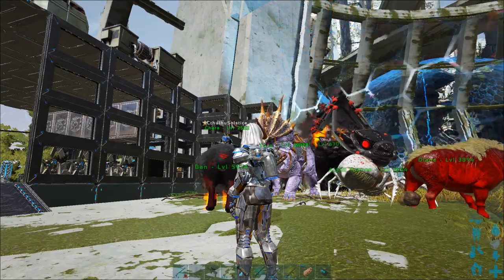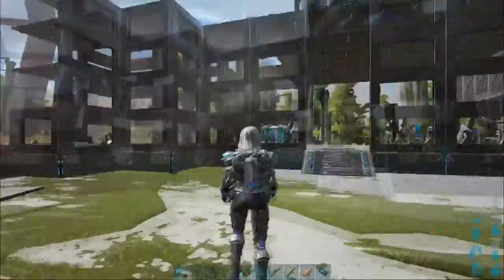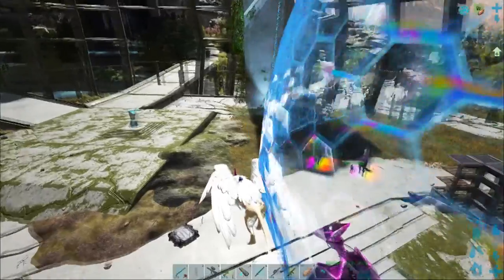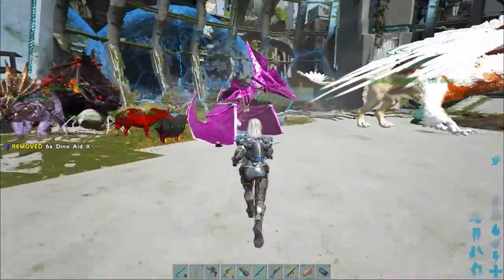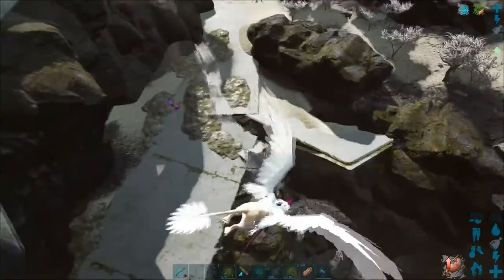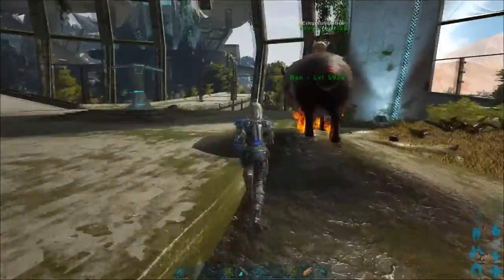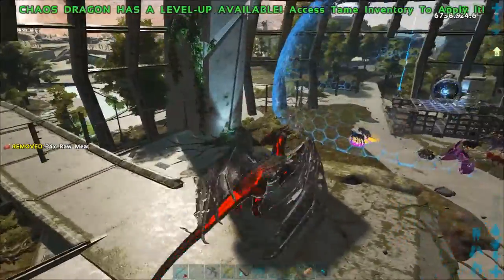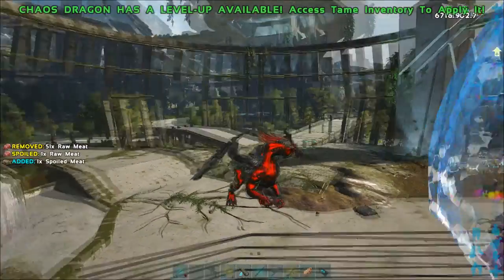TAMING THE CHAOS DRAGON Episode 19 [Ark Extinction.Primal Fear]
GOTTA TAME THAT SWEET SWEET CHAOS DRAGON!!! THING IS BEAST! Sadly the first one died due to a DOT (Damage over time effect). But we finally got it!

~MODS~
Scorpis Gacha and owl collector
Awesome Teleporters!